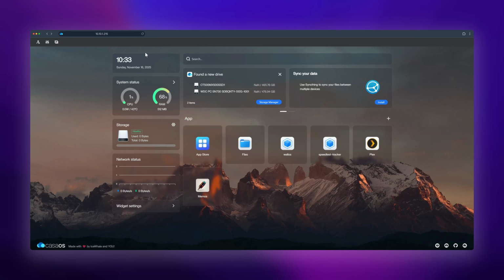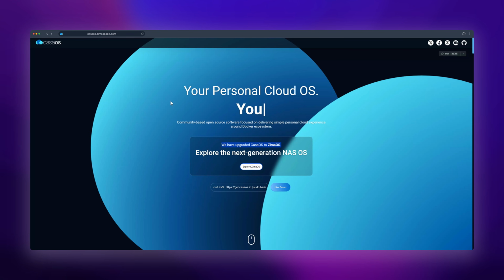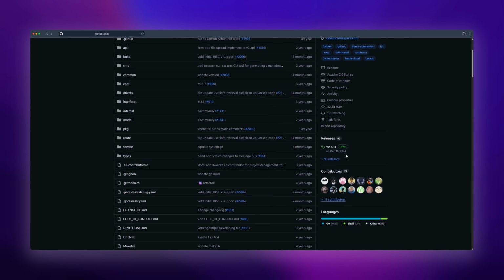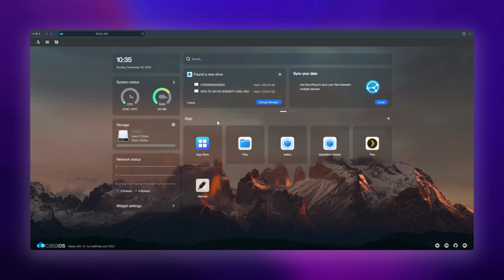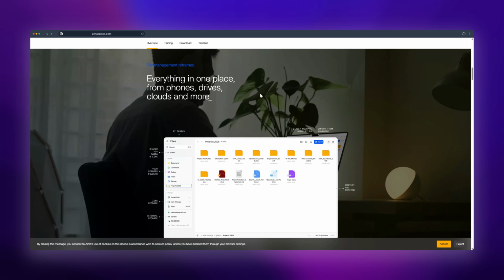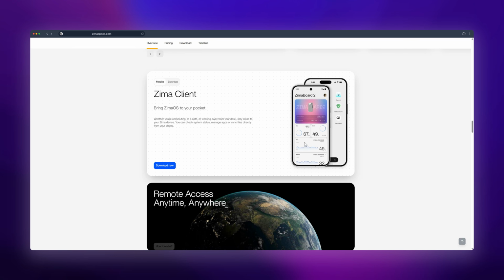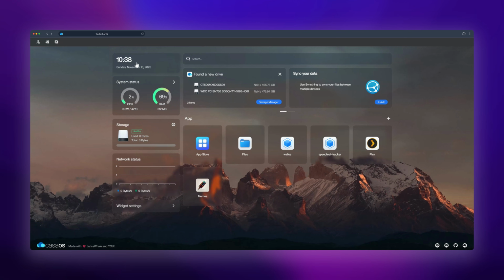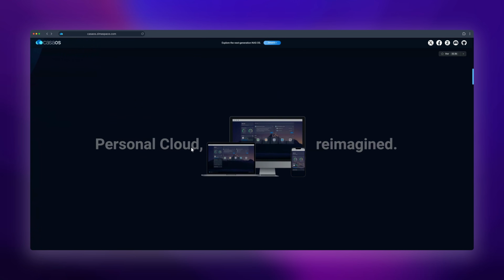The Future of CasaOS: Still Worth Using… or Time to Move On to ZimaOS?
In this video, I dive deep into the future of CasaOS and whether it still deserves a place in your homelab.
With ZimaOS gaining attention — and CasaOS rolling out new updates — a lot of users are asking the same question:

👉 Is it worth sticking with CasaOS, or is it finally time to migrate to ZimaOS?

Are you staying with CasaOS? Switching to ZimaOS? Something else?

00:00 - Introduction
00:14 - What's going on with CasaOS?
00:33 - CasaOS "upgraded" to ZimaOS?
00:53 - What I liked about CasaOS
01:07 - Checking GitHub: No updates in a year
01:51 - Is it time to move to ZimaOS?
03:00 - What is ZimaOS? (More NAS features)
03:25 - CasaOS vs. ZimaOS (Mini PC vs. NAS)
04:15 - Warning for critical/production users
04:31 - How to manually update your system
05:16 - Official website confirms the move
05:32 - Final thoughts